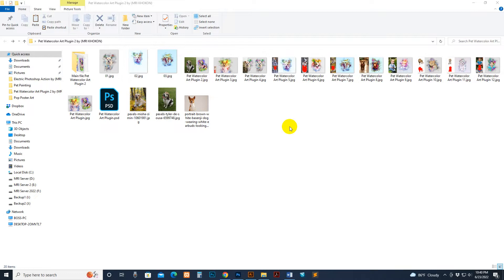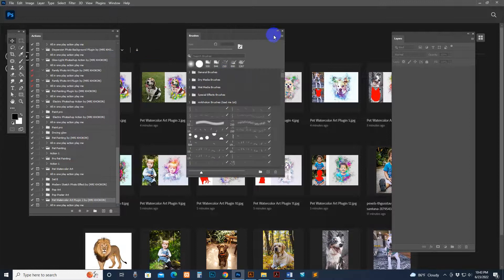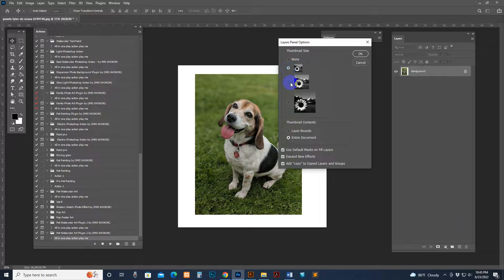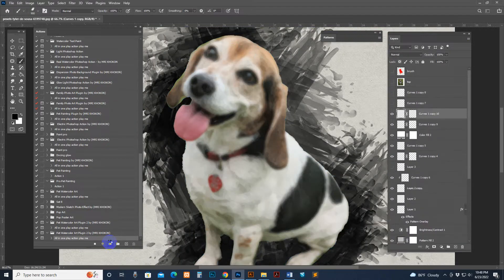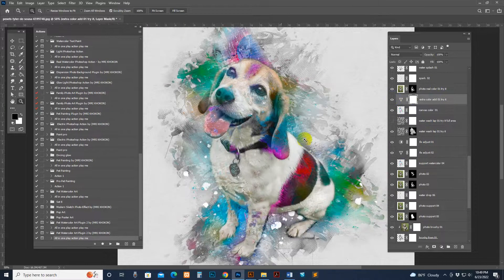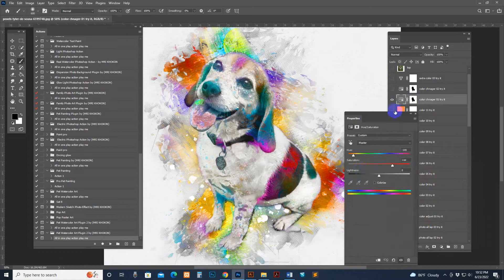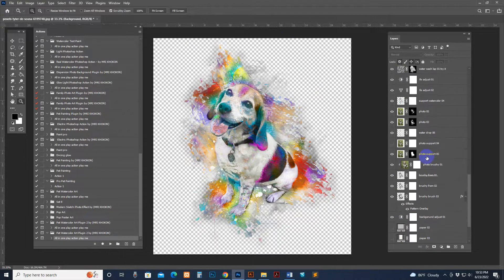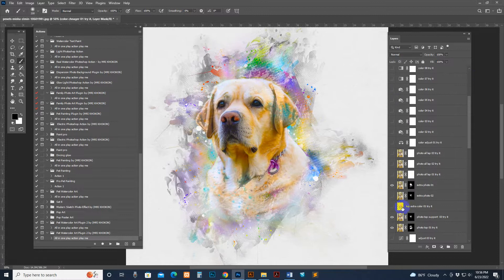Easy Pet Watercolor Painting Photoshop tutorial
Easy Pet Watercolor Art 2 Photoshop Action

For folks who paint with virtual printing online, and promote artwork in diverse marketplaces, and for the ones who've puppy portray offerings or who love portray, we have got protected this new Photoshop motion script for the modern-day Advanced Perfect Pet Painting, Real Stick Paper. It appears to be accomplished on paper, even though you may take away the paper in case you want, and we've got laid out every cloth separately, you may take away something you do not like, our nice of motion is a hundred out of a hundred, simply deliver us our instructions. You need to observe and watch the video we provide, you may manage the colors as you like, and you may manage the results, we've got adjusted many sedation combinations, and protected adjustments, and even a few results we've got added, you may view or unblock them. You get a number of looks, and you may now no longer want any competencies to do these, we've got proven the whole thing thru our video, even though What type of guide do you want? We are constantly there to guide you, provide you with expert results, keep some time in 1 to two mins and you may paint in your very own pix without being an artist.

You can easily do this using our Photoshop Action, T-shirt Painting, Mug Painting, Photo Painting, Wall Painting, Digital Advertising, Website Showcase Photos, and many more.

• 15 unique color adjustment

Our Support:
Are you confused about how to use the product, no problem, we will give you Live support.

You can message the mentioned information
Get support very quickly

Hire Me!
If You Are Looking For A Creative Designer.
We Are Available.
Design Customize, New Design, or Any other Design.
Just knock me!